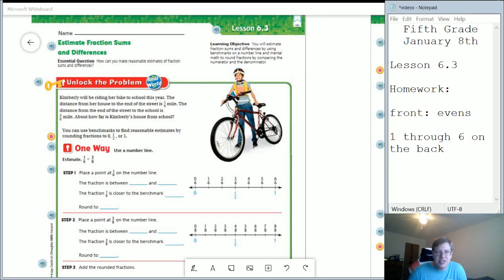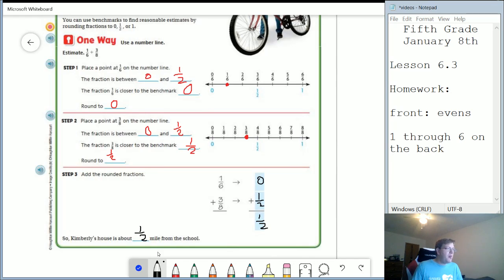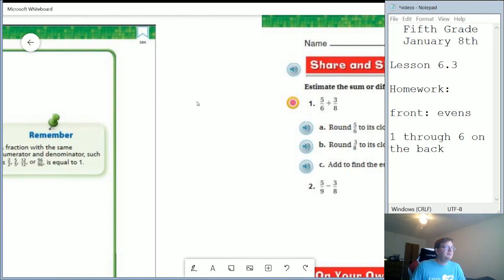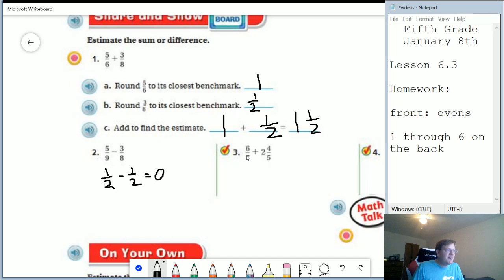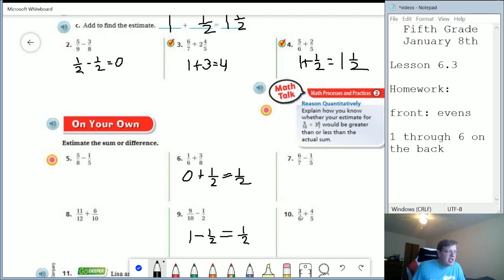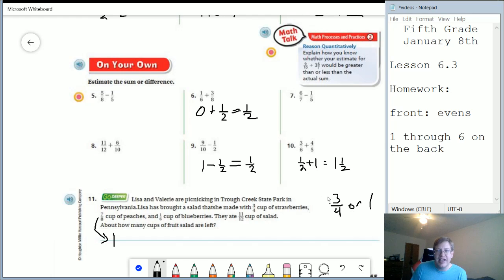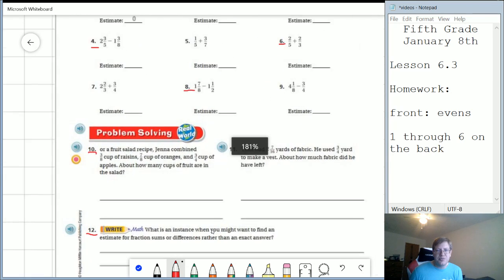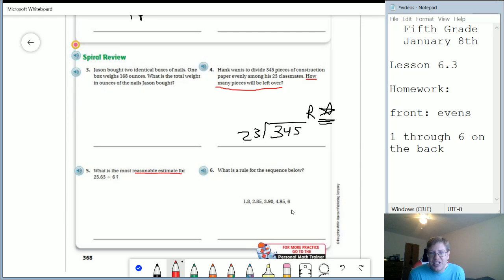RCLS 5th Grade January 8th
Today we will be working through Lesson 6.3 in Go Math.  If you have any questions, please ask in Google Classroom.